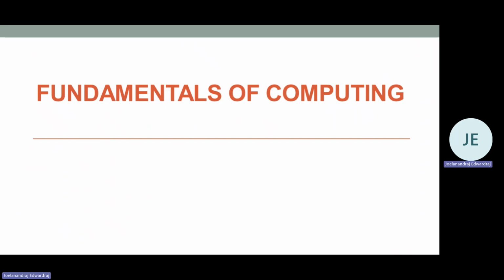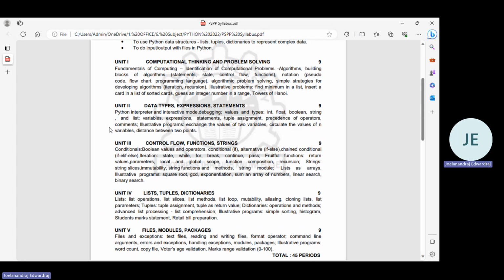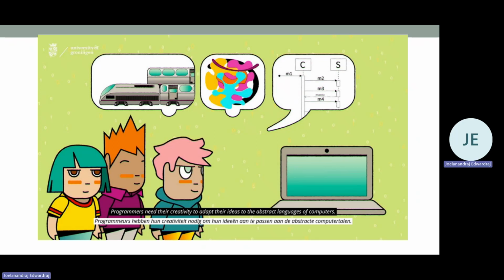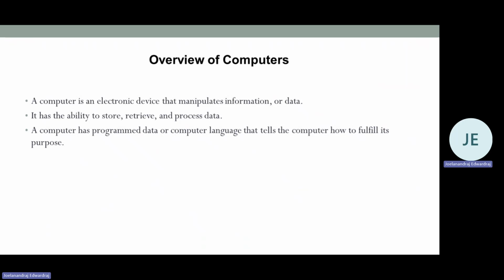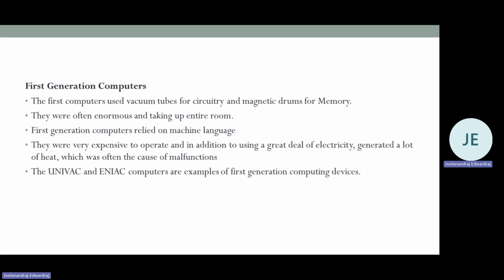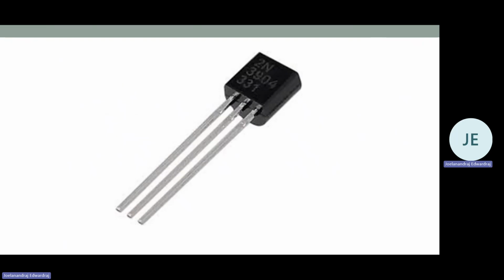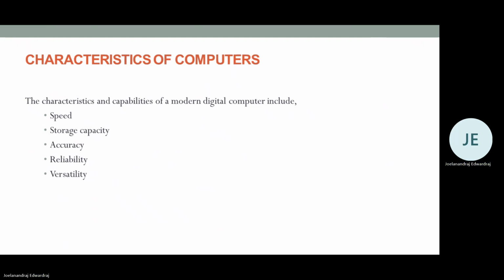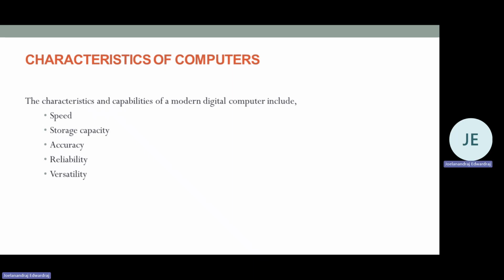GE3151 - Lecture 1 - FUNDAMENTALS OF COMPUTING